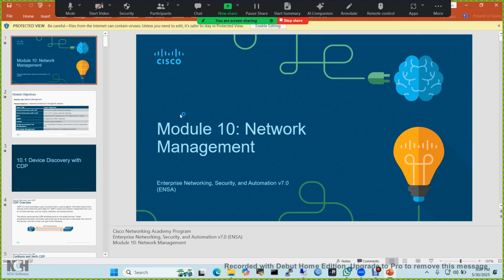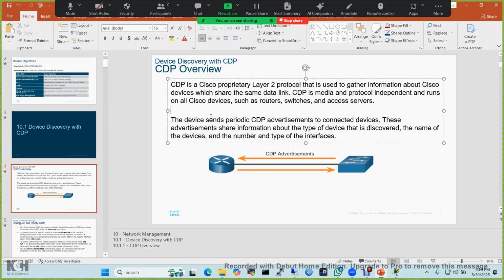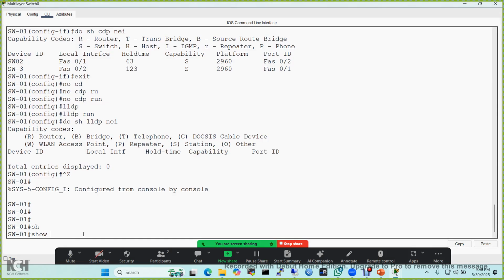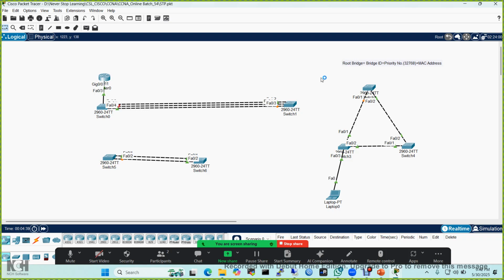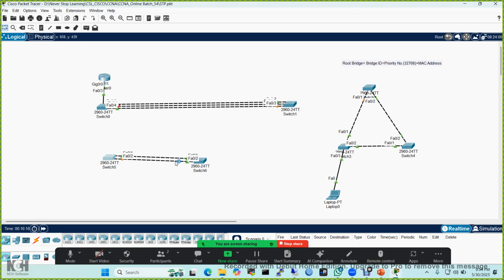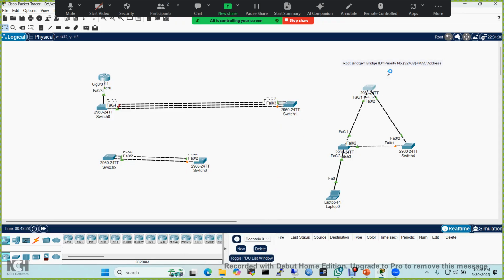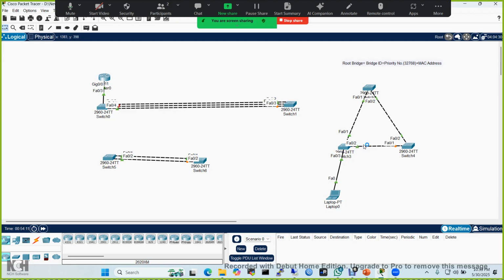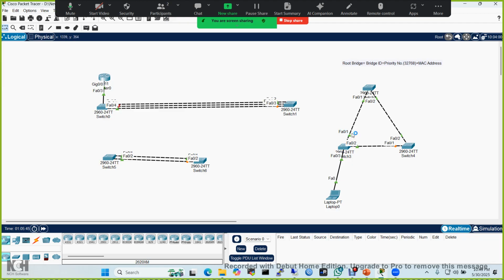CCNA CDP LLDP STP